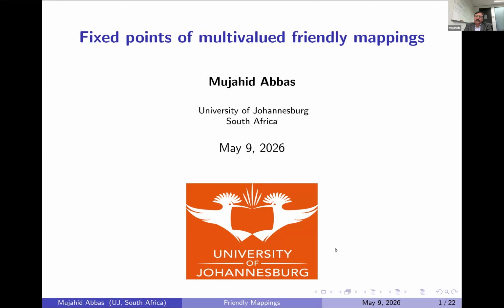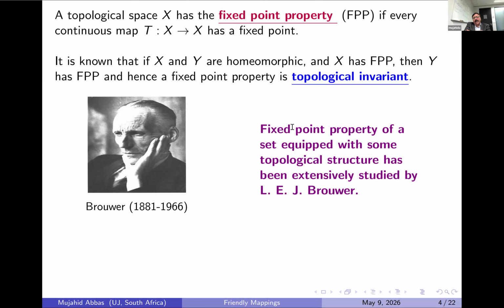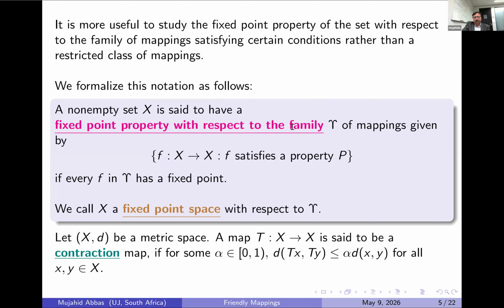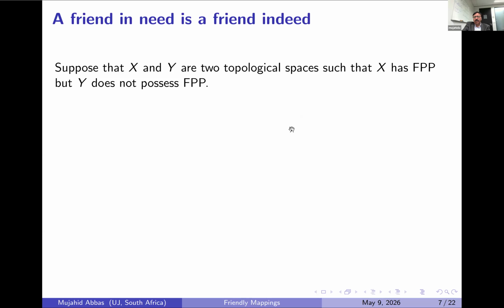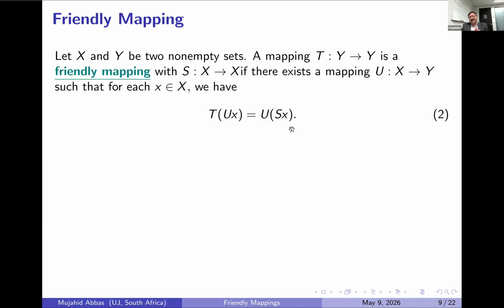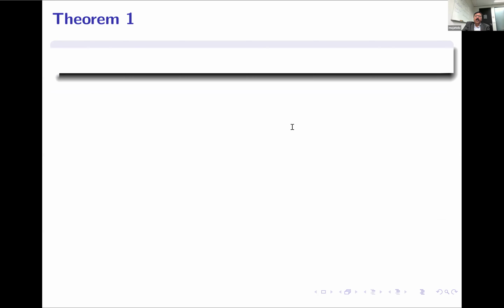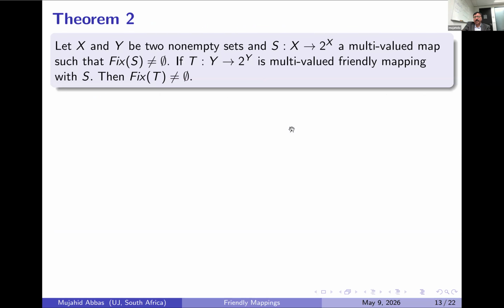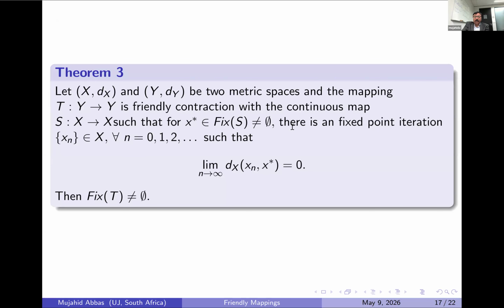ISQGD–SS07 | Talk 05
Title: Fixed points of multivalued friendly mappings